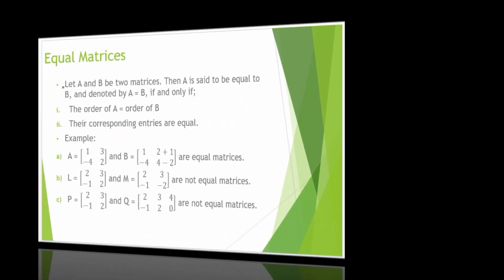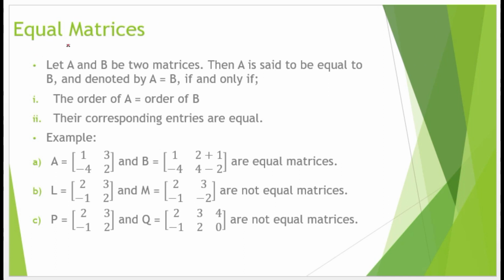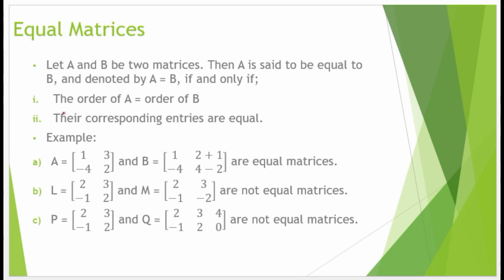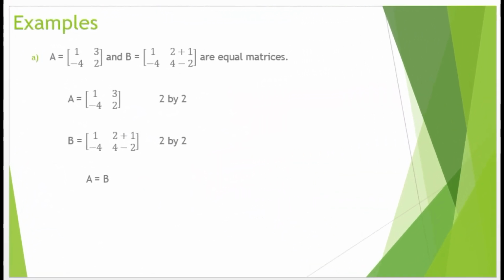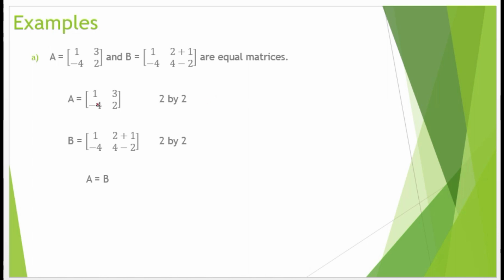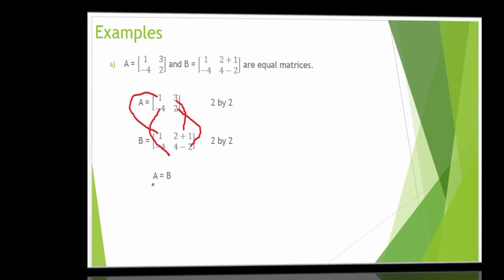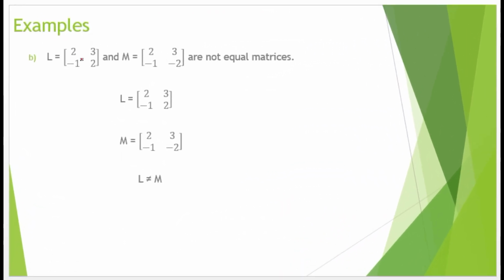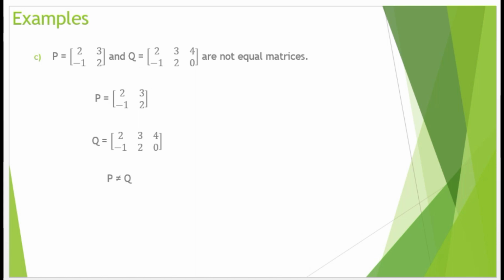Chapter 1 | Equal Matrices with Examples | 9th class Math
Lecture 2 "Equal Matrices with Examples".
Equal matrices are easy to understand but in other examples, may cause little confusion. Watch this short video to understand the concept by solving all cases along with solved examples.

This lecture is specially recorded for students of 9th class, 9th class from all Punjab Boards and is based on the current curriculum of study for Mathematics book.